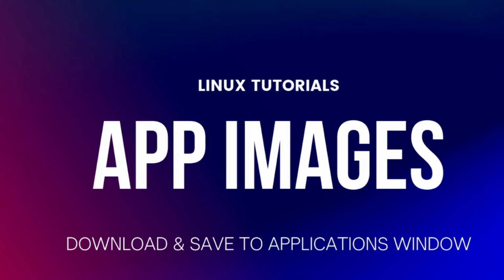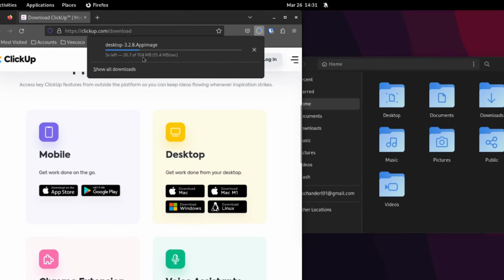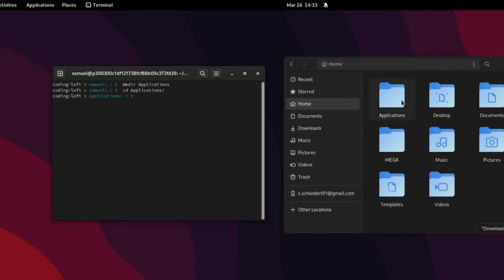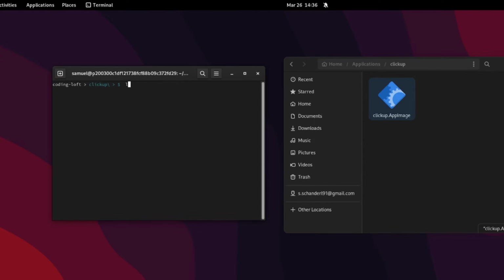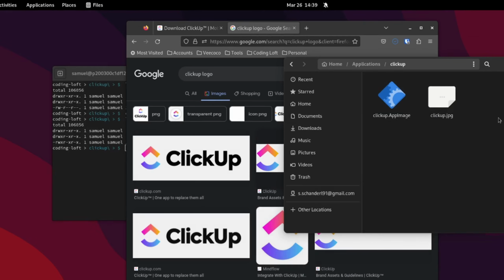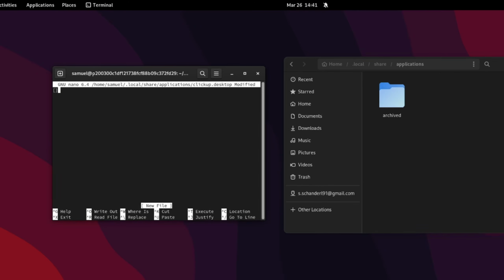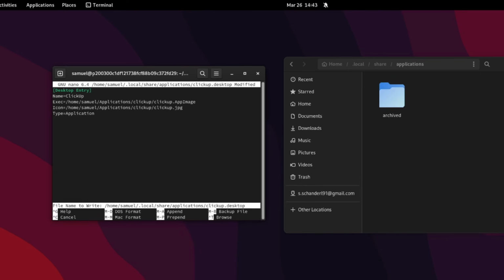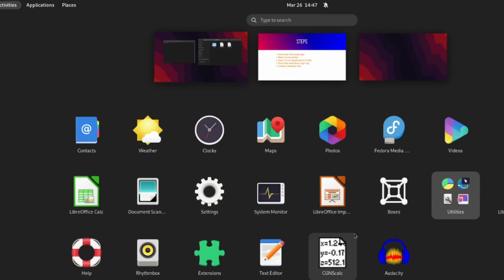How To Add AppImages To Your Linux Applications!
Discover the simple process of downloading, saving, and integrating AppImages into your Linux Applications view in this step-by-step tutorial. Enhance your Linux experience and simplify access to your favorite apps with this quick and easy guide.

00:00 Intro
00:42 Downloading AppImage
01:37 Create Applications Folder
02:28 Make It Executable
03:17 Download & Save a Logo
03:44 Create a Desktop File
05:44 Update Desktop Database